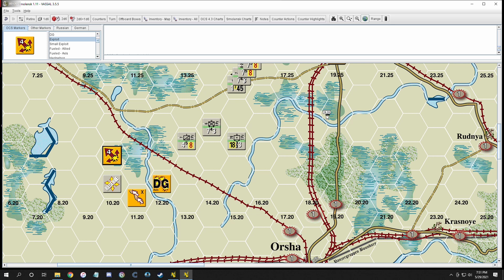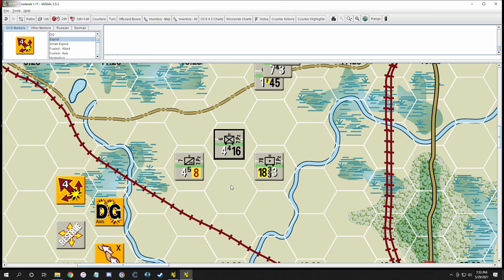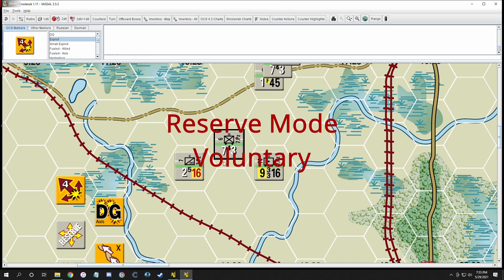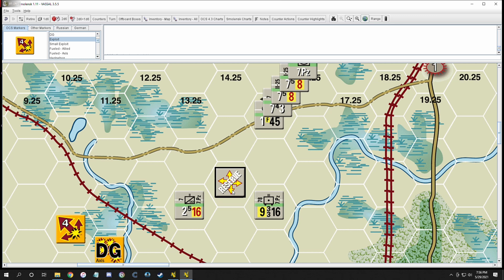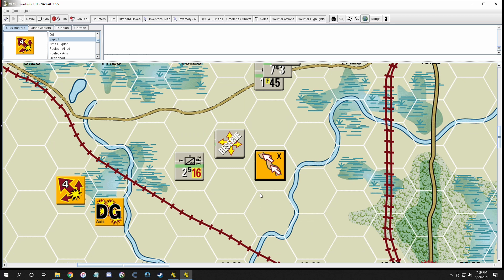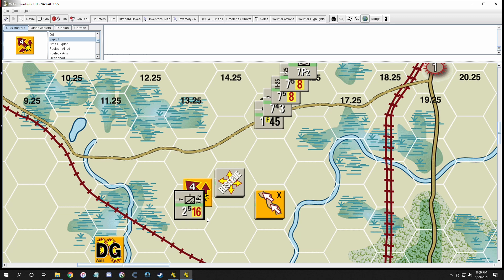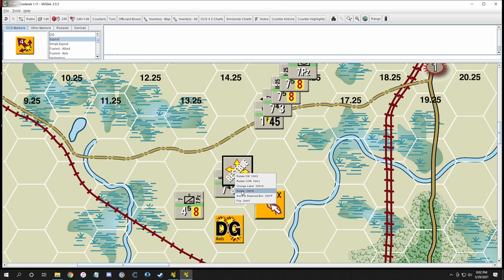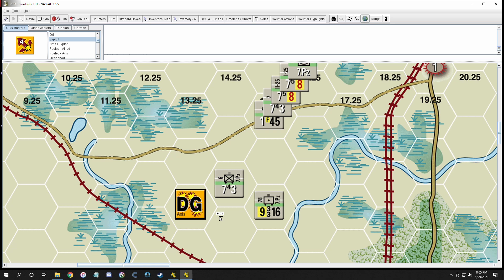Guderian's Blitzkrieg: Mode supplemental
A quick video on unit modes. This is a very huge staple in OCS war games, and needs to be examined thoroughly. If this video does not help, more scenarios will use the modes later. Modes will be used many times in your OCS gaming.